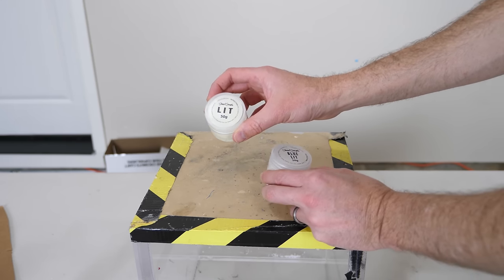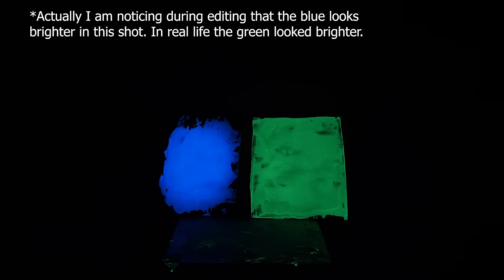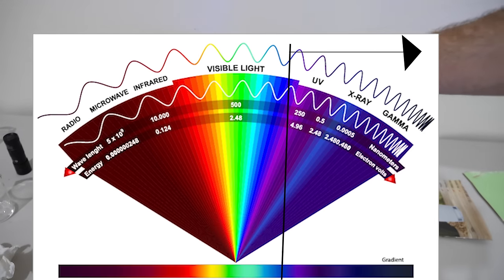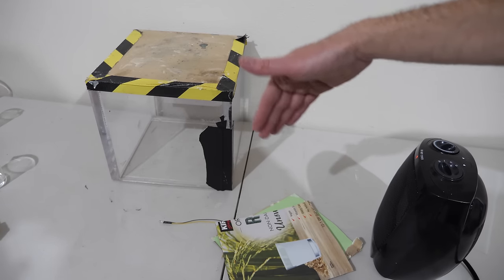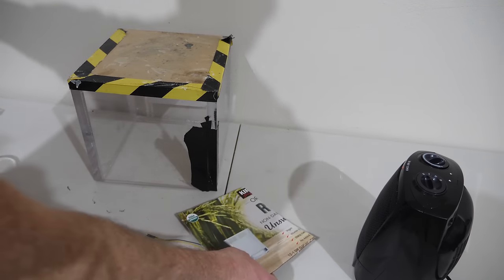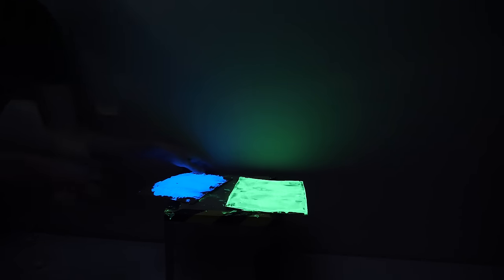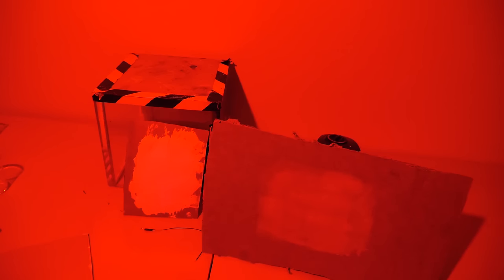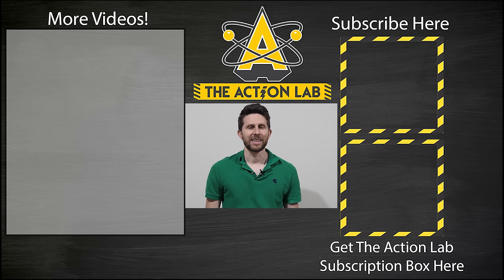Can The World's Brightest Glow-in-the-Dark Pigment Charge Itself and Glow Forever? The Blue LIT Test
In this video I test out the world's brightest glow-in-the-dark pigment Blue LIT and Green LIT to see if the Blue can charge the green! I show you what happens when you shine the world's brightest flashlight 32,000 lumen on LIT. Then I show you what happens when you heat up LIT and then when you shine different colors of light on the glow-in-the-dark paint.